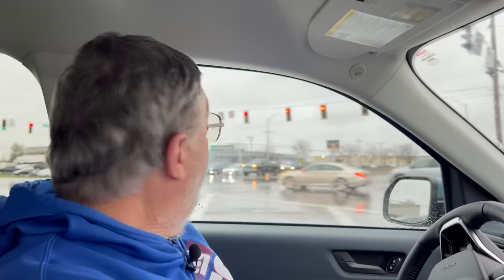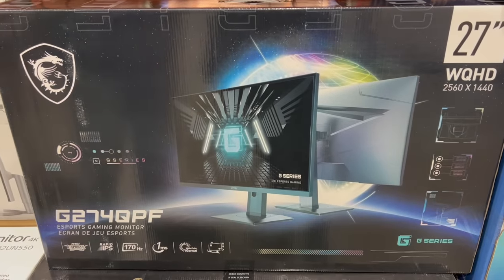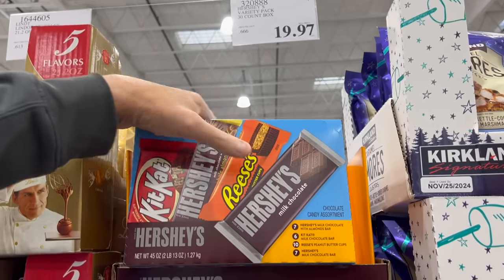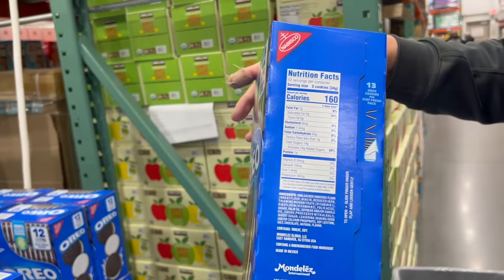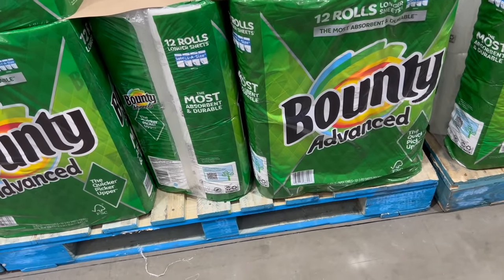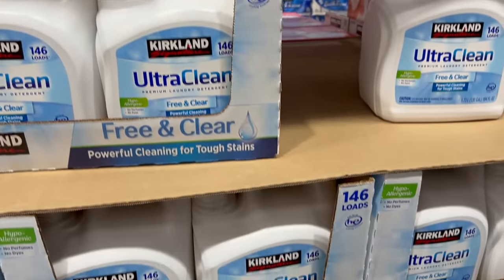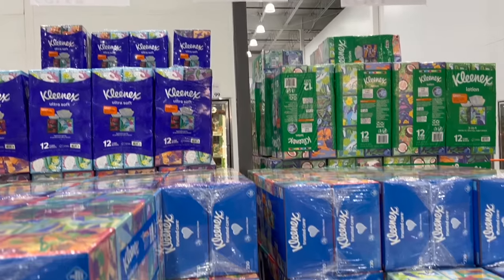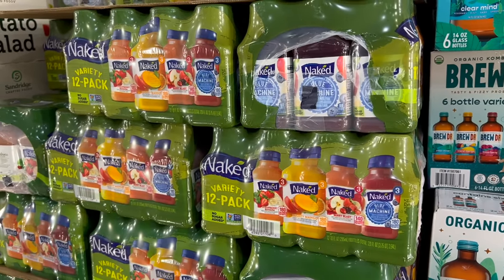Chocolate - YES! Unexpected Find at COSTCO - SHOP WITH US! More April Sale Items!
You never know what you can find at Costco. CHOCOLATE! On sale too! Who does not love chocolate - we do!

Note that we are in the state of Indiana and prices may vary depending on your location.